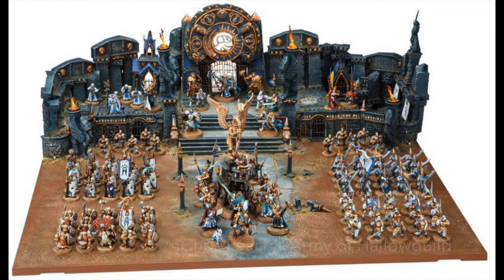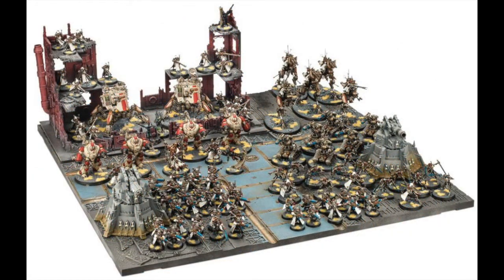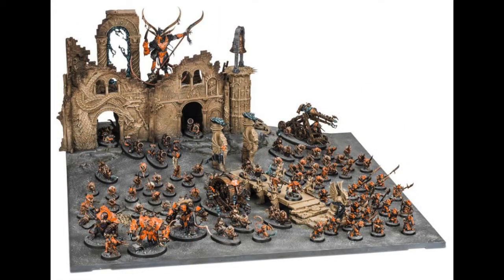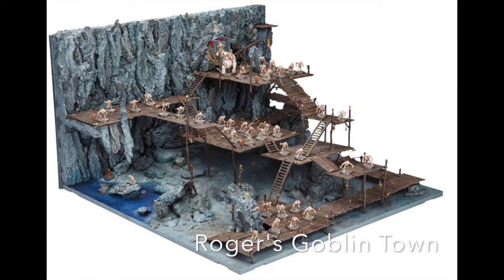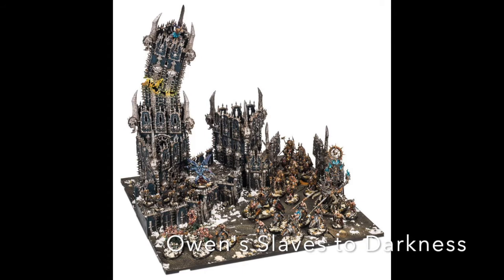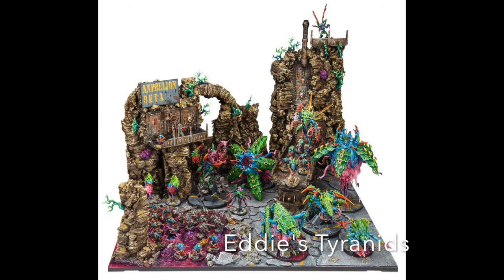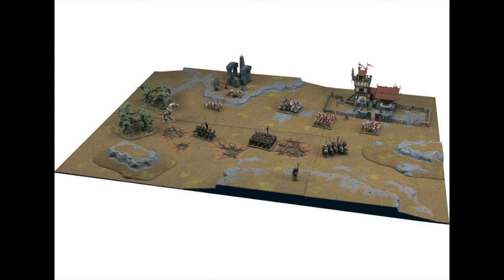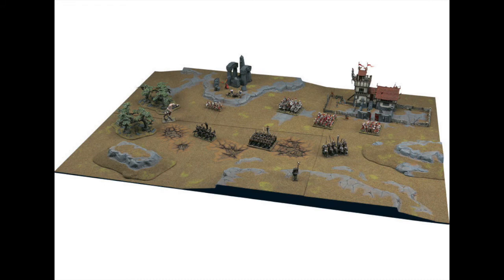Warhammer Discussion: Display Boards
My thoughts on display boards in Warhammer.